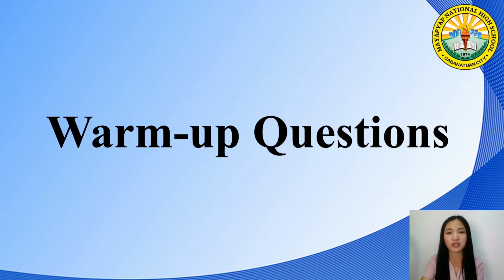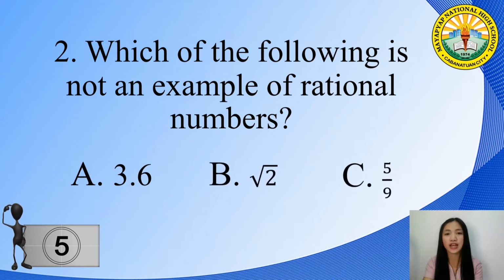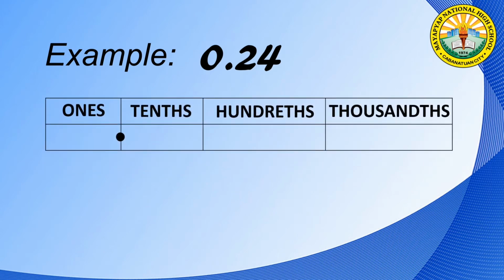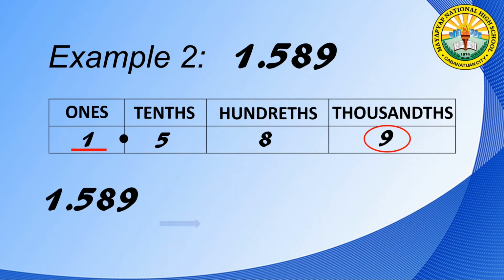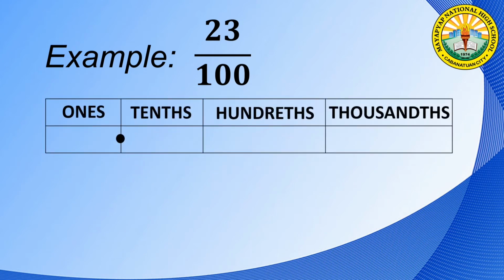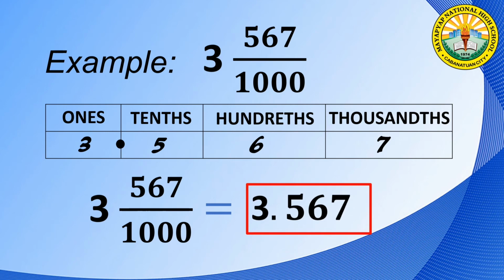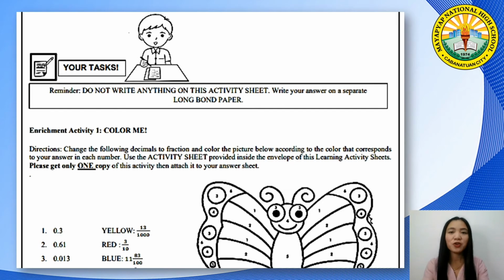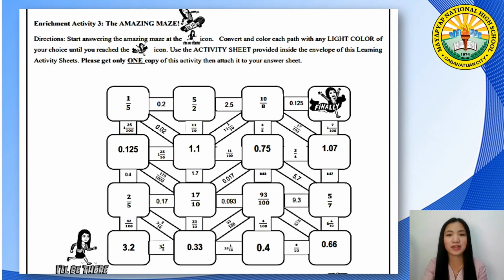Math 7 Quarter 1 week 4B